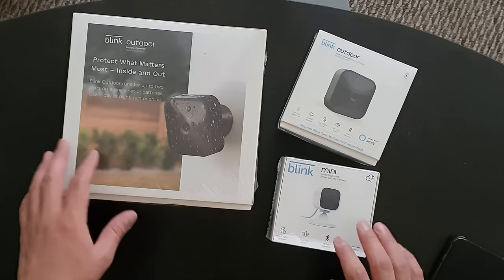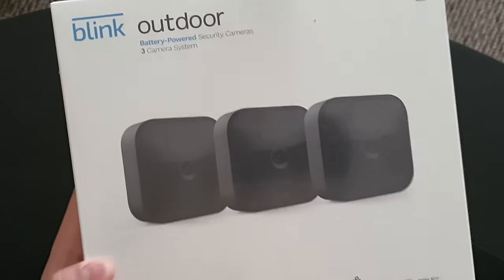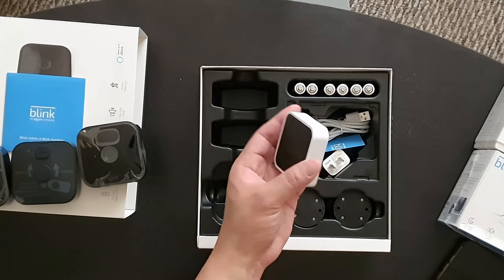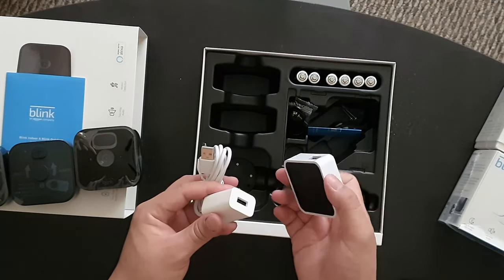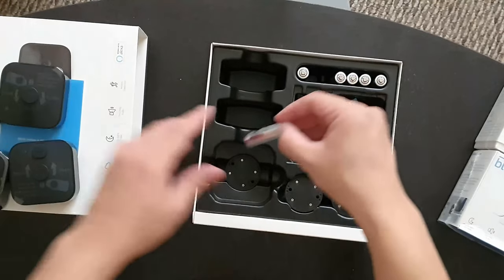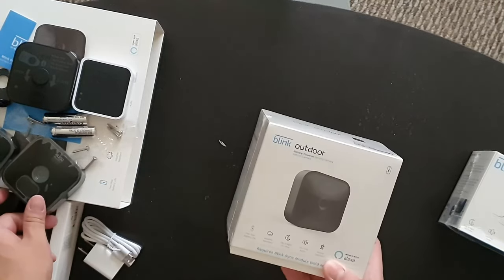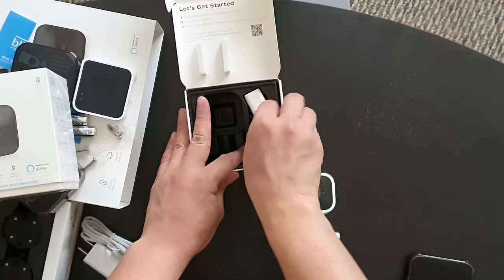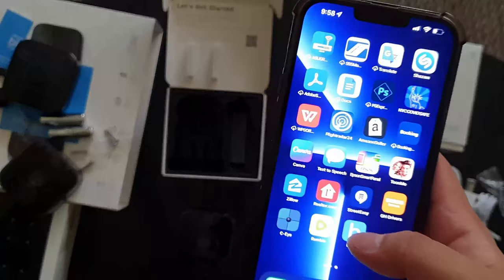Best Wireless CCTV Camera 2023 | Unboxing, Setup & Review | Actual Footage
In this video, we will be unboxing, setting up, and reviewing the Blink Wireless CCTV Camera 2023.

The Blink Wireless CCTV Camera is an advanced security camera that uses cutting-edge technology to keep your property safe. This camera offers a wide range of features including HD video recording, motion detection, and night vision. It is also wireless, which means you can place it anywhere without worrying about cables and wires.

In this video, we will provide you with a step-by-step guide on how to set up your Blink Wireless CCTV Camera. We will show you how to download the Blink app, connect the camera to your Wi-Fi network, and customize the settings to suit your needs.

But the most important part of any security camera is its actual footage. That's why we will also show you some actual footage captured by the Blink Wireless CCTV Camera. You will be able to see the quality of the video, the range of the camera, and how well it performs in different lighting conditions.

So, if you're looking for a reliable and efficient security camera, you don't want to miss this video.